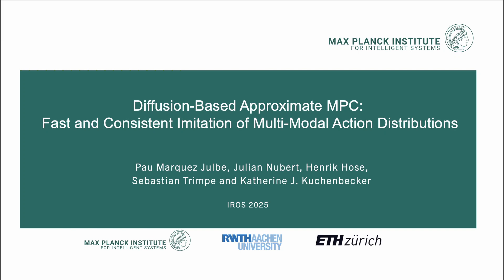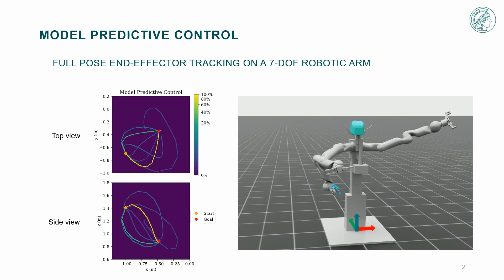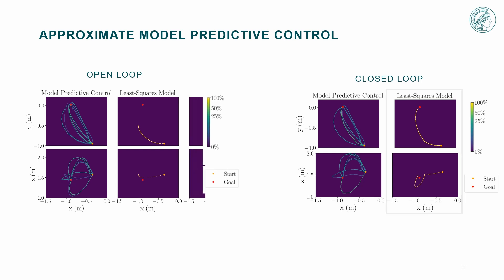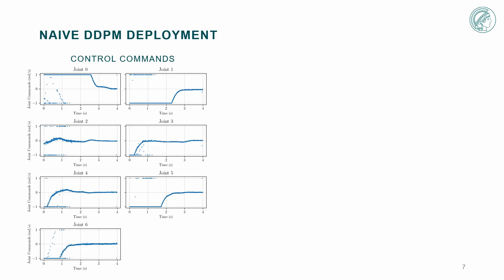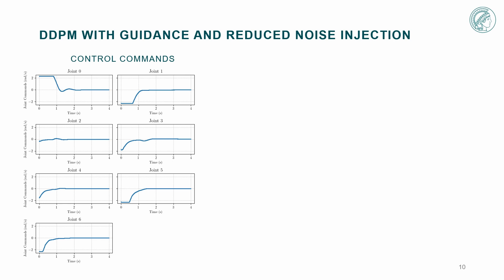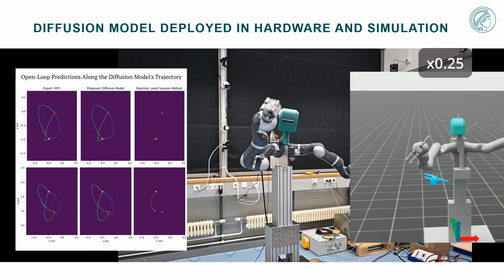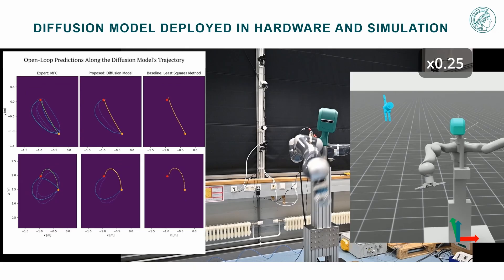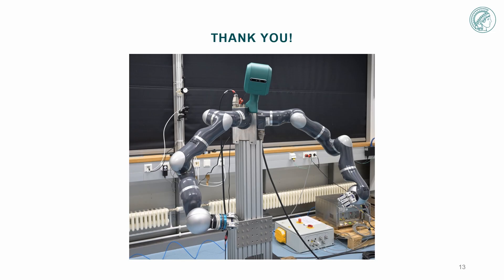Diffusion-Based Approximate MPC: Fast and Consistent Imitation of Multi-Modal Action Distributions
Submitted to IEEE/RSJ International Conference on Intelligent Robots and Systems (IROS) 2025
In collaboration with the Max Planck Institute for Intelligent Systems, Stuttgart, Germany

Authors
Pau Marquez Julbe, Julian Nubert, Henrik Hose, Sebastian Trimpe, Katherine J. Kuchenbecker

Abstract:
Approximating model predictive control (MPC) using imitation learning (IL) allows for fast control without solving expensive optimization problems online. However, methods that use neural networks in a simple L2-regression setup fail to approximate multi-modal (set-valued) solution distributions caused by local optima found by the numerical solver or non-convex constraints, such as obstacles, significantly limiting the applicability of approximate MPC in practice. We solve this issue by using diffusion models to accurately represent the complete solution distribution (i.e., all modes) at high control rates (more than 1000 Hz). This work shows that diffusion based AMPC significantly outperforms L2-regression-based approximate MPC for multi-modal action distributions. In contrast to most earlier work on IL, we also focus on running the diffusion-based controller at a higher rate and in joint space instead of end-effector space. Additionally, we propose the use of gradient guidance during the denoising process to consistently pick the same mode in closed loop to prevent switching between solutions. We propose using the cost and constraint satisfaction of the original MPC problem during parallel sampling of solutions from the diffusion model to pick a better mode online. We evaluate our method on the fast and accurate control of a 7-DoF robot manipulator both in simulation and on hardware deployed at 250 Hz, achieving a speedup of more than 70 times compared to solving the MPC problem online and also outperforming the numerical optimization (used for training) in success ratio.